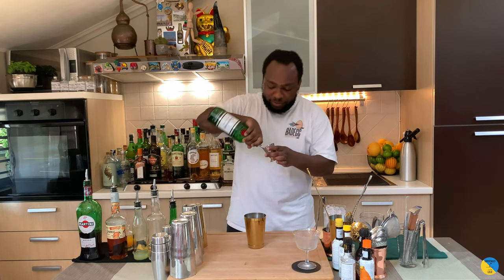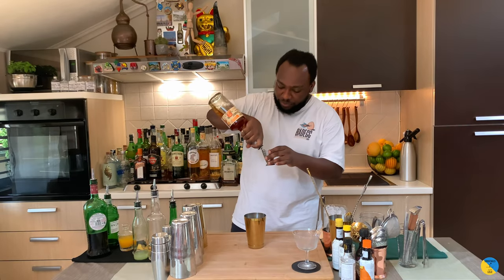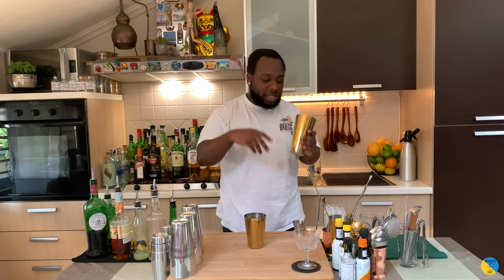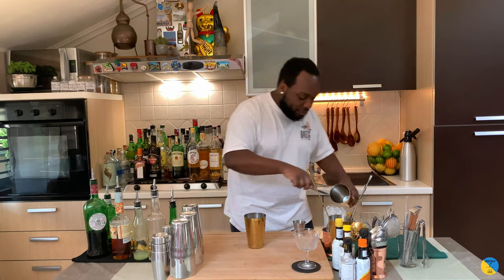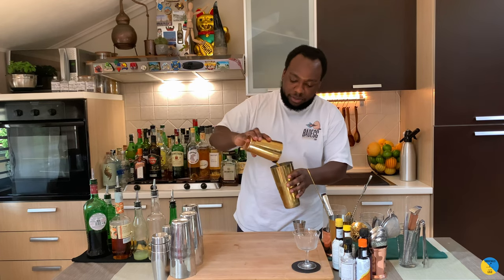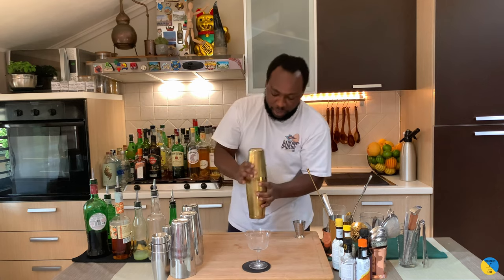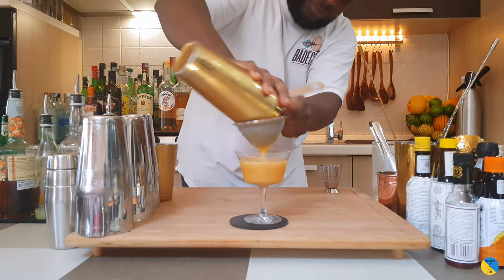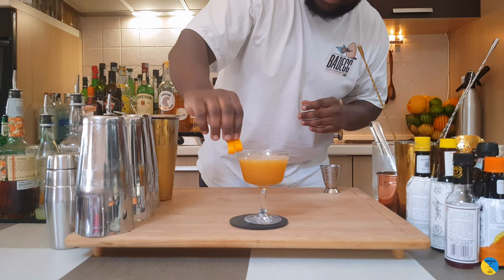How to make a DAMN THE WEATHER with LELE | COCKTAIL with GIN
INGREDIENTS:
30ml Gin
30ml Sweet Vermouth
15ml Orange Curacao
45ml Orange Juice
1 dash Orange Bitters

Garnish:
1 Orange coin discard
1 Orange peel